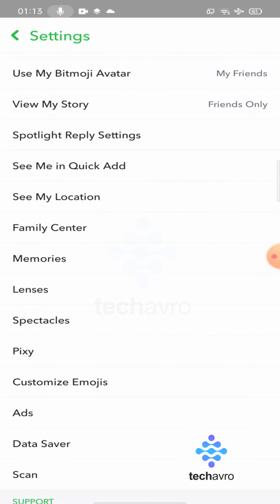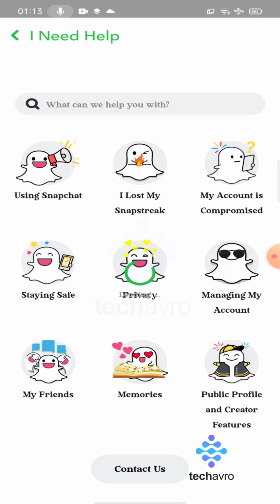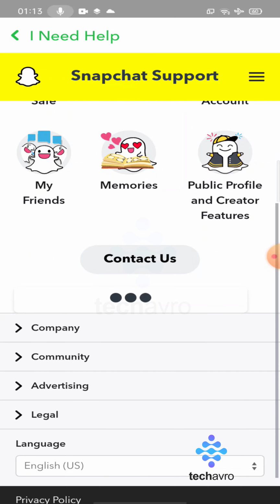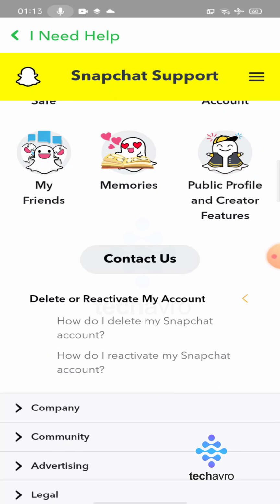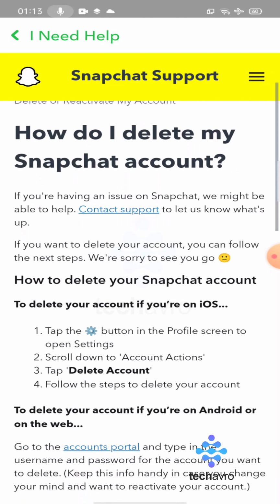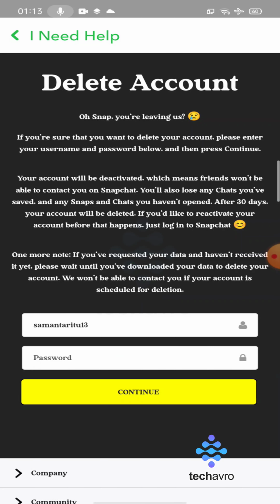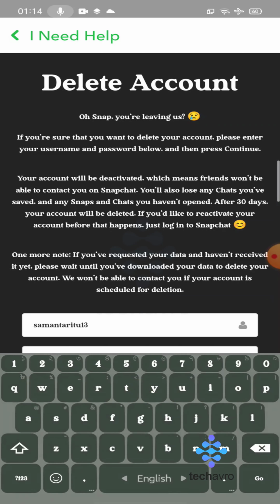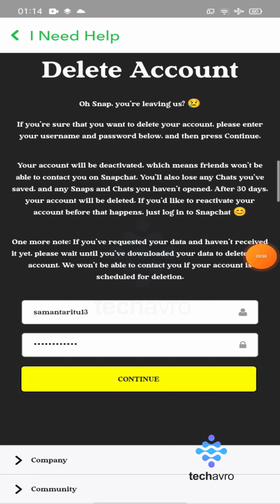How to Delete Snapchat Account 2025 [New Method] Step by Step Guide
How to Delete Snapchat Account - Step by Step Guide
Are you tired of using Snapchat and want to delete your account? In this video, we will provide you with a simple step-by-step guide on how to delete your Snapchat account permanently. We will also discuss the implications of deleting your account and the reasons why you might want to do so. Whether you're concerned about privacy or just want to take a break from social media, deleting your Snapchat account is an easy process that you can complete in a matter of minutes.